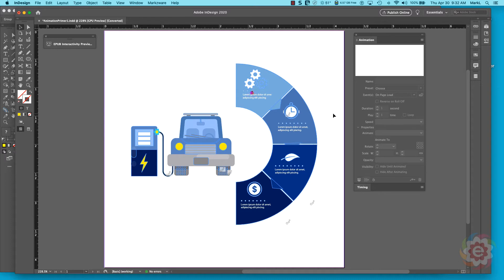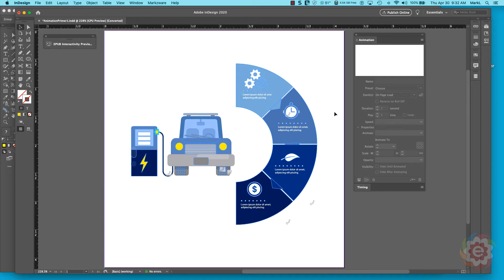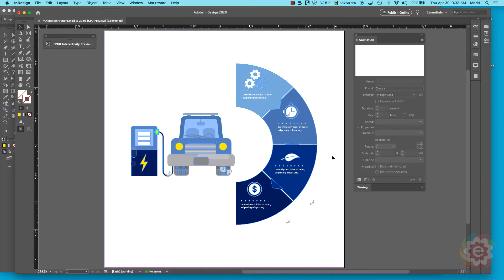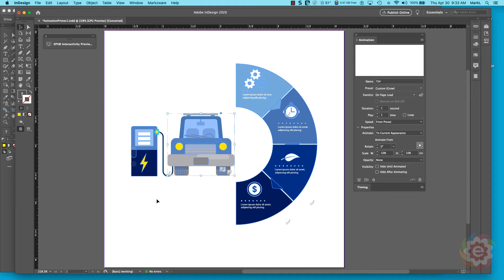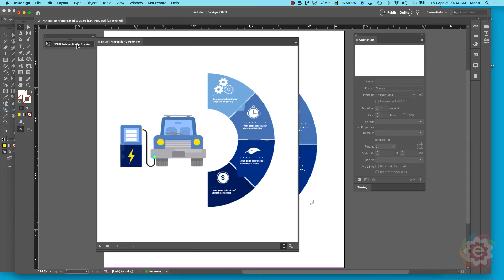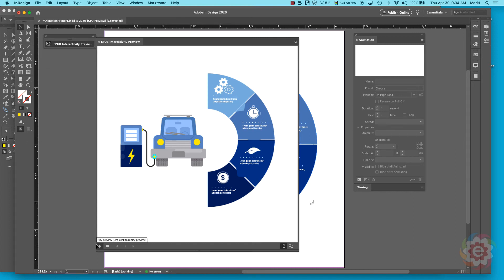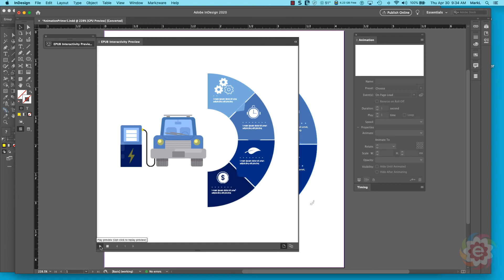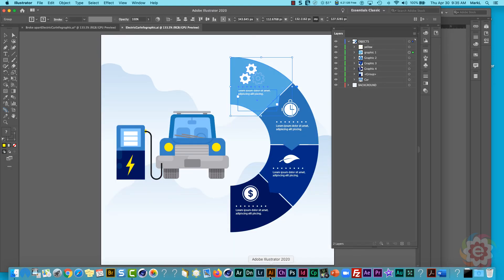Part 1 0f 4 Animating Objects in Adobe InDesign: Introduction and Example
Brief introduction and example of our animated infographic we are going to build in Adobe InDesign.